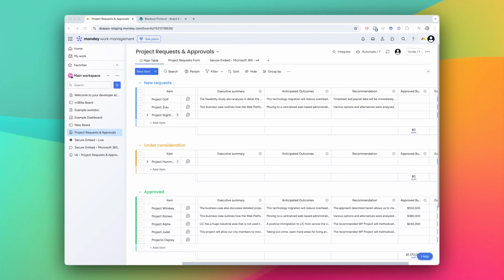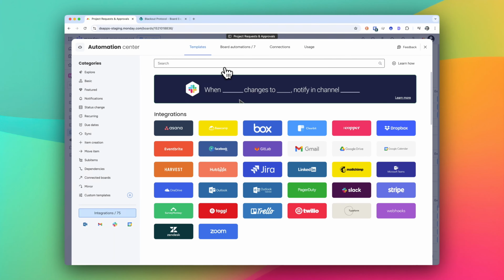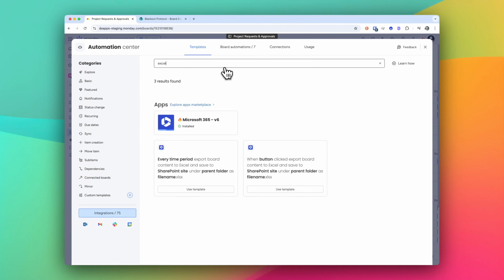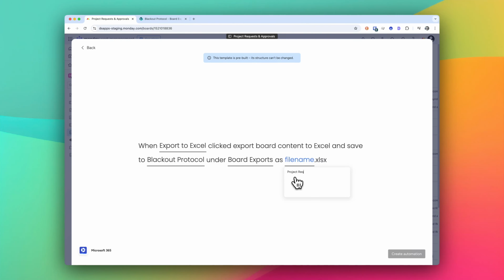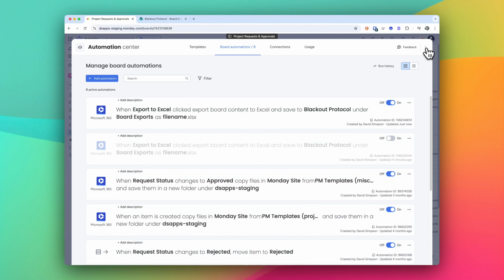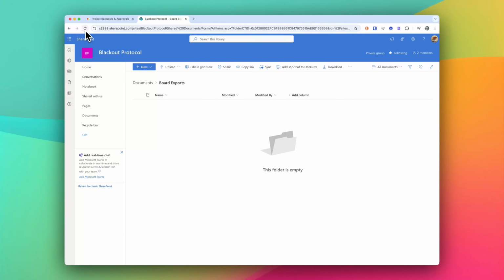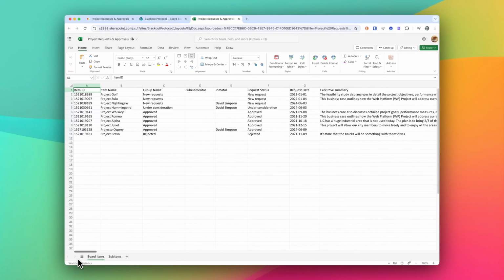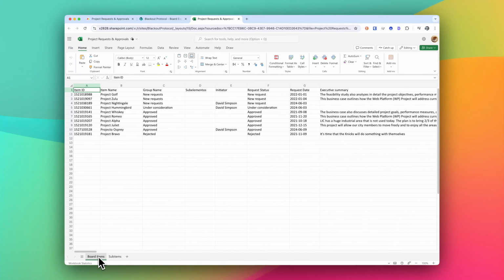Export a monday.com board to Excel on SharePoint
An automation for monday.com triggered by one of:
• When status changes to something
• When column changes
• Every time period
• When button clicked

The spreadsheet produced contains 2 worksheets:
• Board Items — includes Item ID and Group Name columns
• Subitems — includes Parent ID, Parent Name, Item ID, and Group Name columns